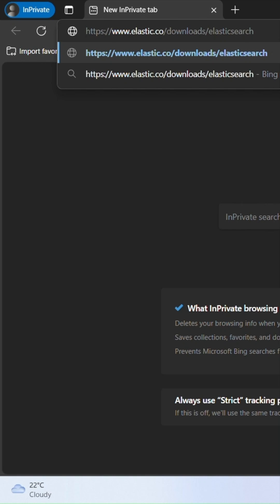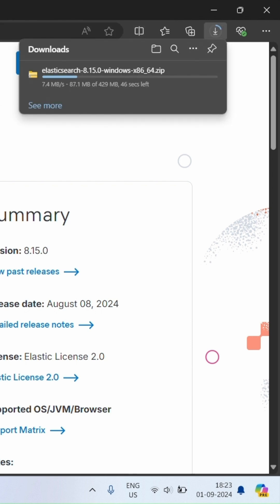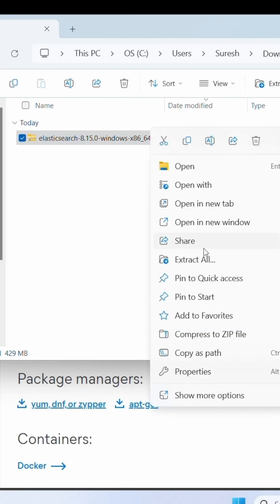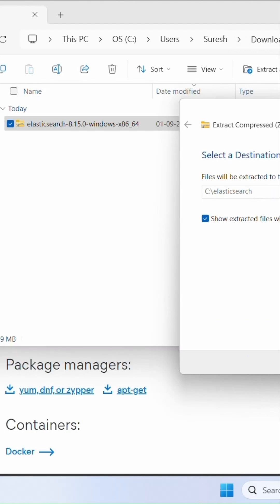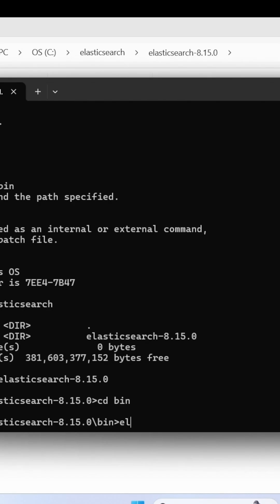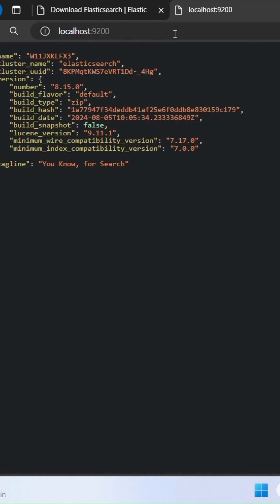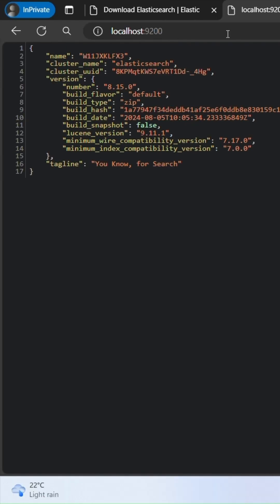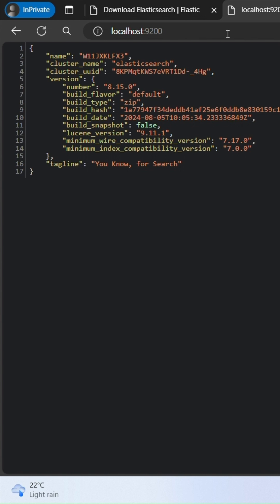How to install Elasticsearch in Windows 2024 | Elasticsearch Tutorial for Beginners 2024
Welcome to our in-depth tutorial on how to install elasticsearch in windows 2024. In this video, we’ll cover everything you need to know about how to install Elasticsearch on Windows.

Key Topics Covered:
How to download elasticsearch in Windows operating system?
Extract elasticsearch binary in Windows operating system
Install elasticsearch in Windows
Disable security in elasticsearch for local windows installation
Run elasticsearch server in Windows operating system.